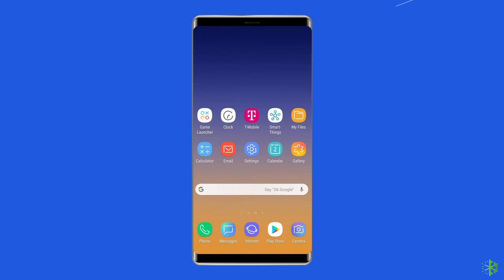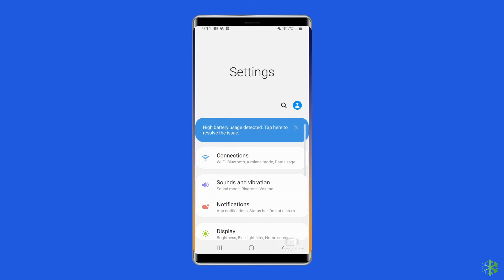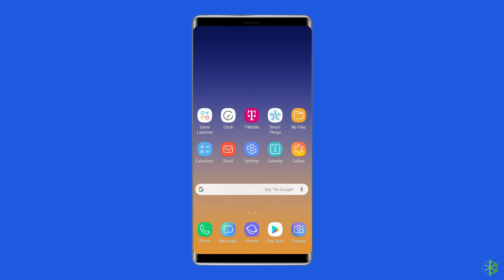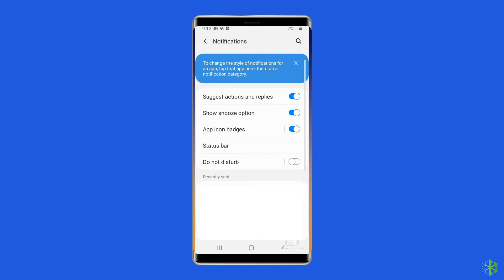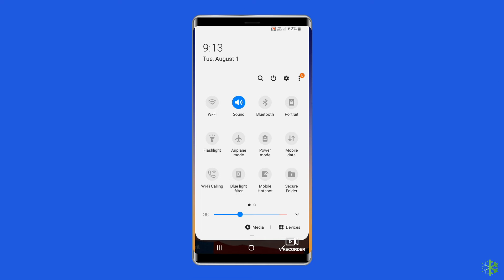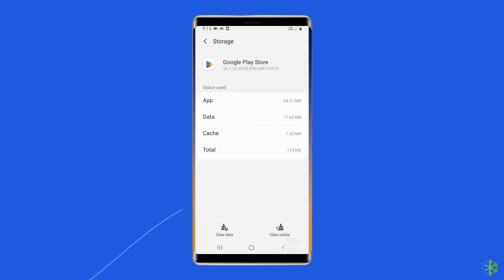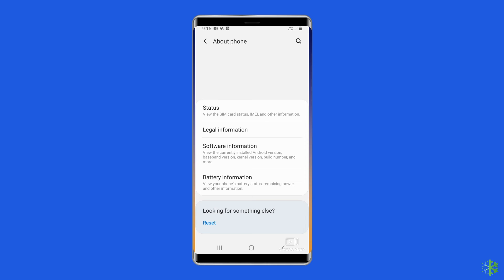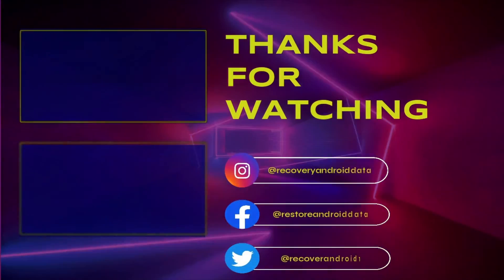6 Easy Ways to Fix Samsung A22 Media Sound Not Working Issue |Best Tutorial | Android Data Recovery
Do you know how to fix Samsung a22 media sound not working issue or media sound not working on any other model of Samsung phone? If your answer is NO, then watch this video and apply the fixes for Samsung Media not working issue.

Timestamps:

0:00 Intro
0:38 Sol 1 - Restart Your Samsung Galaxy
1:18 Sol 2 - Check Sound Settings
1:49 Sol 3 - Make Sure Do Not Disturb Mode is OFF
2:37 Sol 4 - Turn OFF Bluetooth
3:12 Sol 5 - Clear Cache and Data of Problematic App
3:51 Sol 6 - Factory Reset Your Samsung Phone